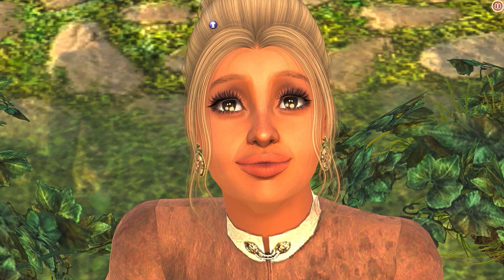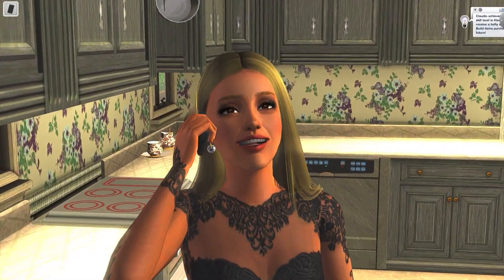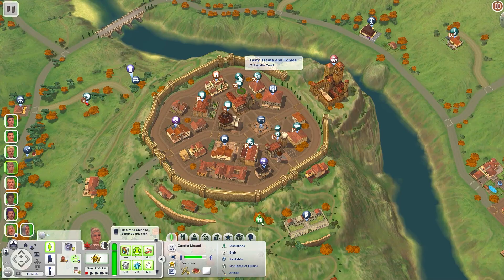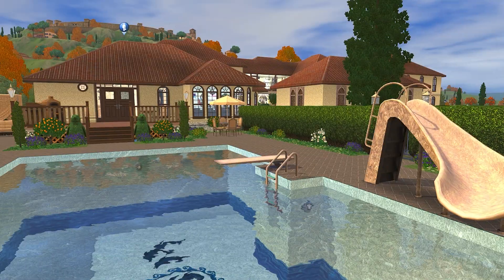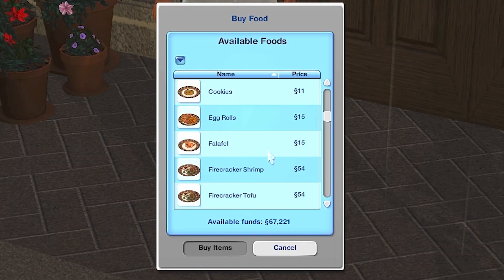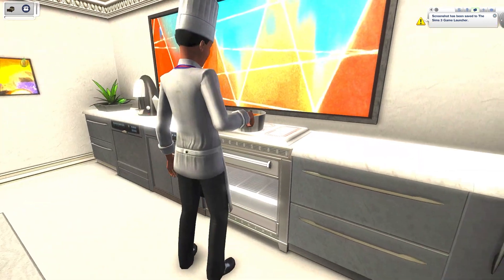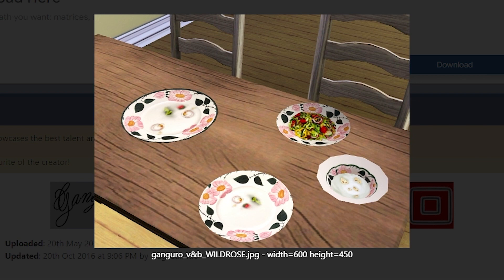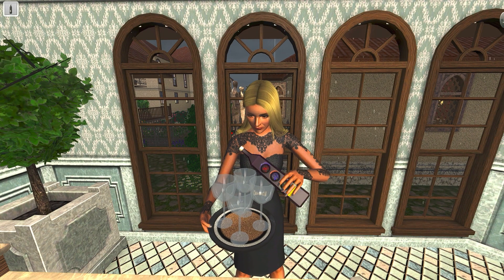sims 3 mods that ATE!! 🧑🏿‍🍳😋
1.  BUZZLER - Take-out and delivery mod

2. DOUGLAS VIEGA - Chef service

3. GANGURO - Villeroy & Bosch Plate replacement

🎮 TECH
💻 cooling pad
🖱️ wireless mouse